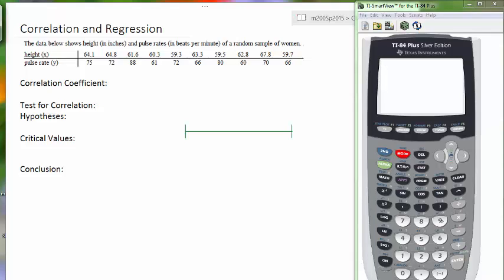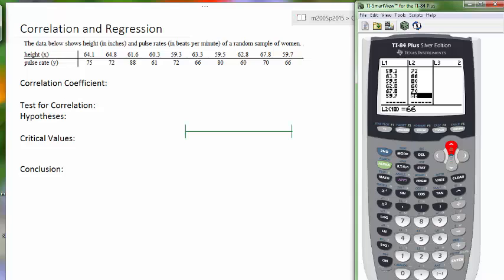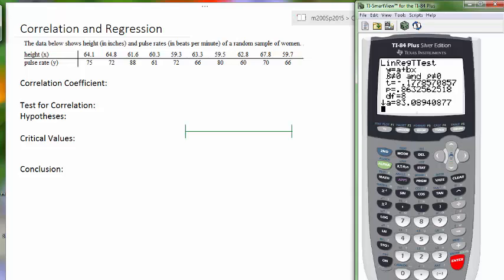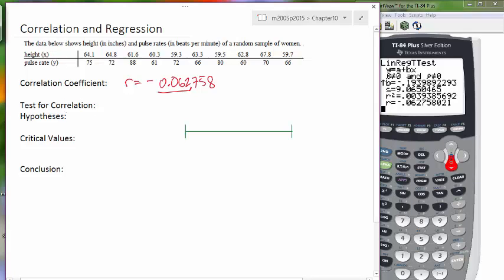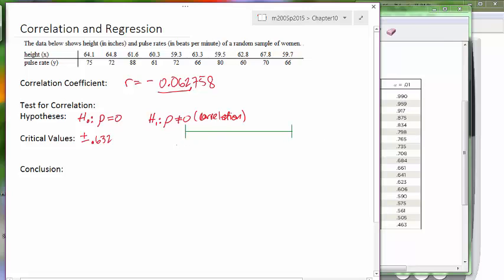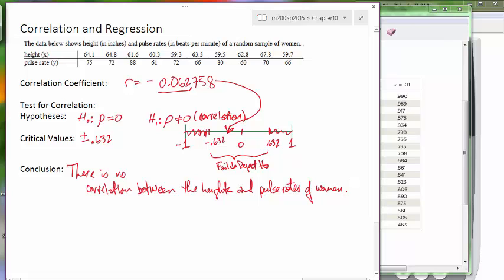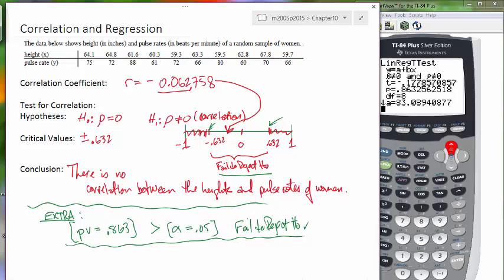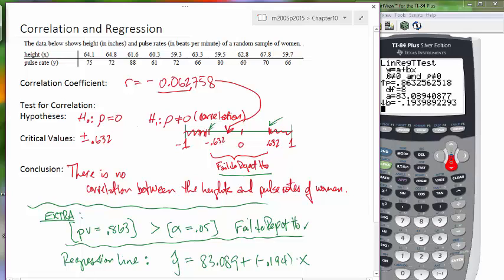m200 10 2 27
Math200
Ray Lapuz
Cañada College
Statistics
Linear Correlation